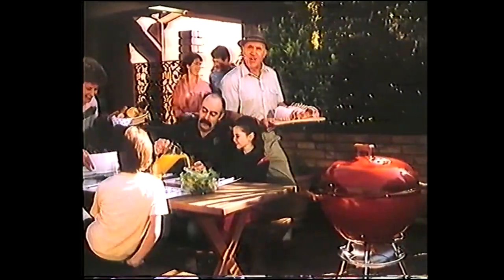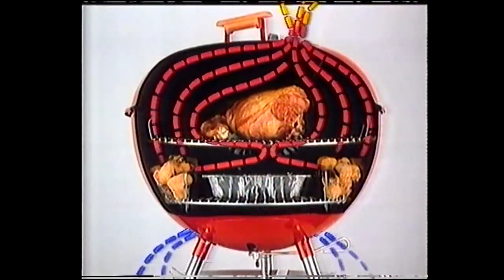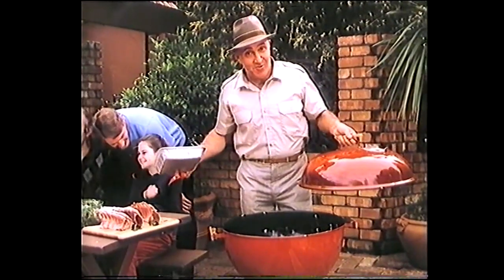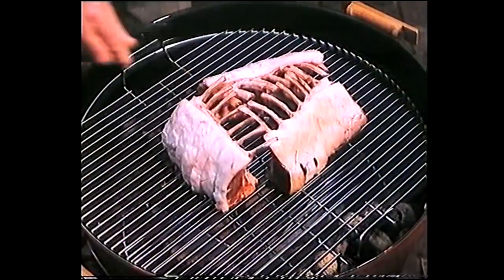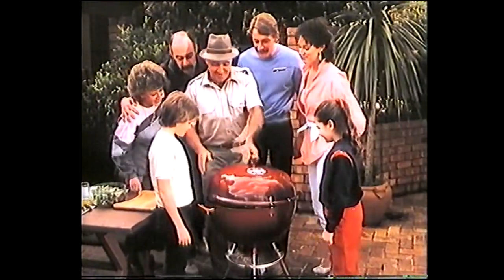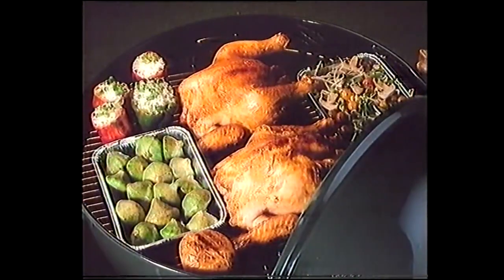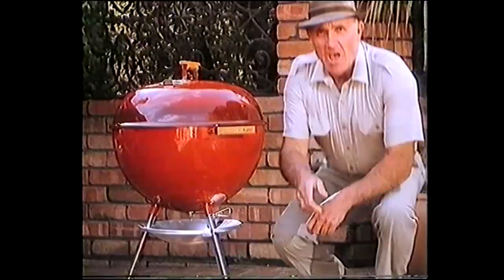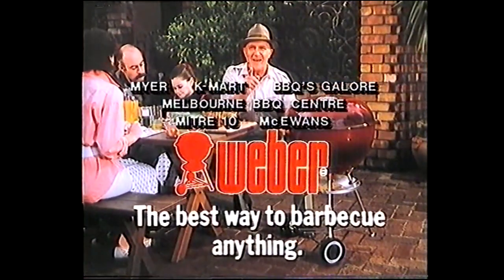Weber Jack Absalom The Best Way To Barbecue Anything Commercial 1985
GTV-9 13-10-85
Found on an old Beta tape labeled "LIFE OF BRIAN"

Thanks to Rhys 📼 @FLEMISHDOG2  Flemish Dog for helping me digitize these tapes. Go follow FlemishDog!

To support our conservation efforts,
Head over to Batprince's game channel:
Youtube.com/Batprince
and become a member for as little as $1 a month
OR
Head over to Pete's Twitch
Twitch.tv/Peterdea